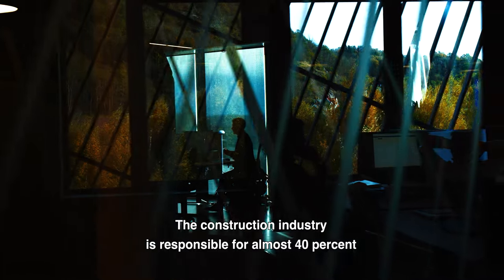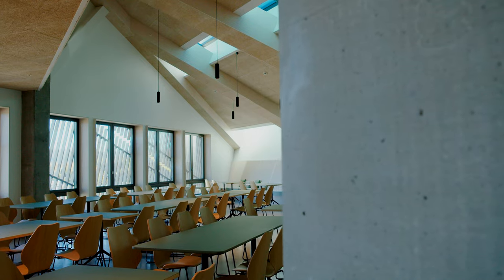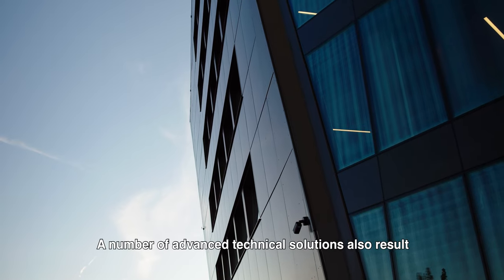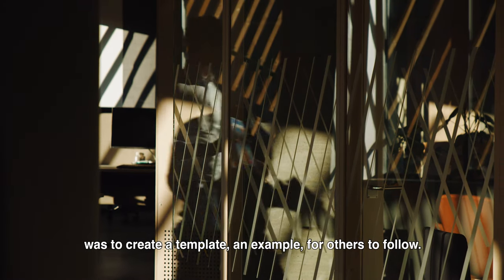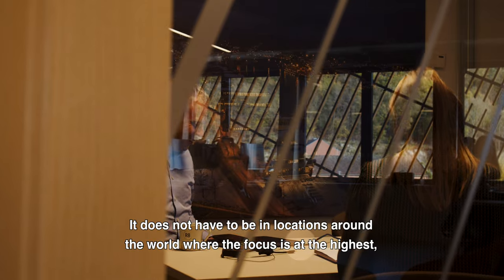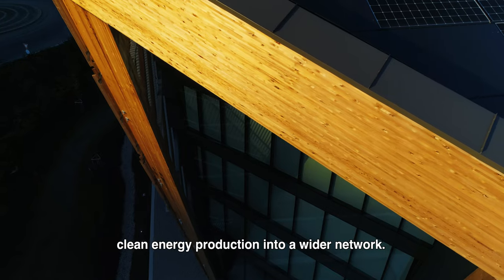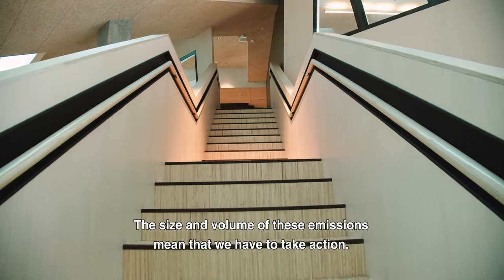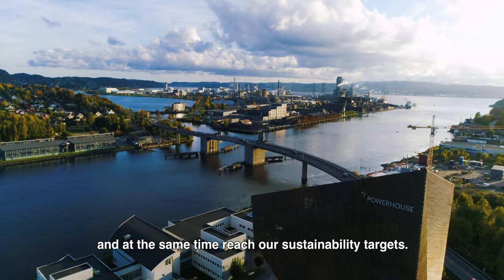Powerhouse Telemark: The official launch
Powerhouse Telemark is situated in the city of Porsgrunn in Telemark county in Norway. This is one of the world's most energy efficient and sustainable buildings, and was nominated by CNN Style to be one of the most anticipated buildings worldwide in 2020. In this film, R8 Property's CEO Emil Eriksrød, tells more about the iconic building, alongside with collaborators from Snøhetta, Skanska and Asplan Viak.